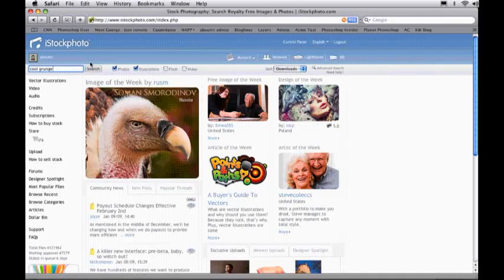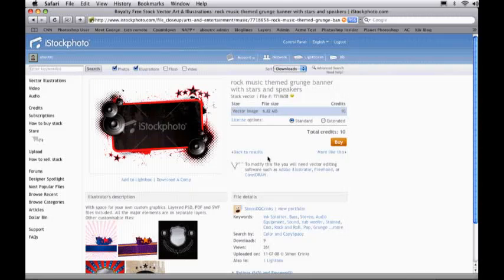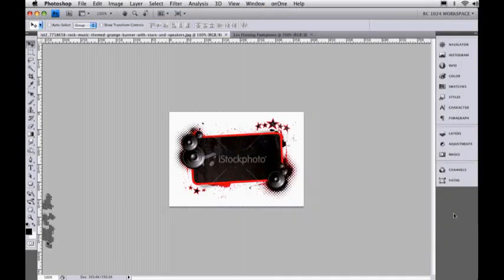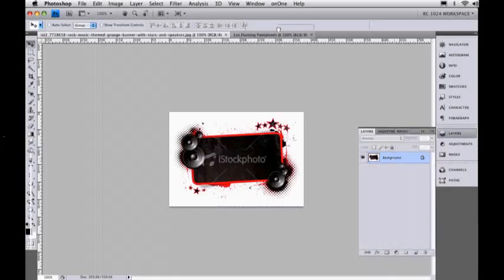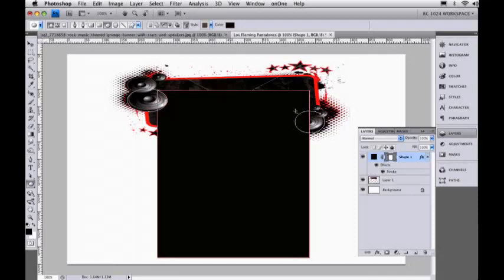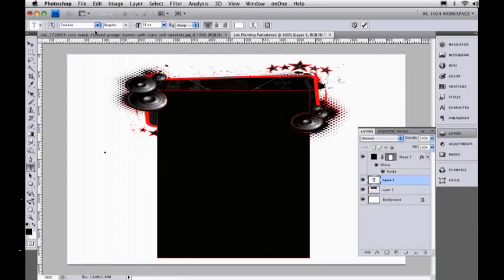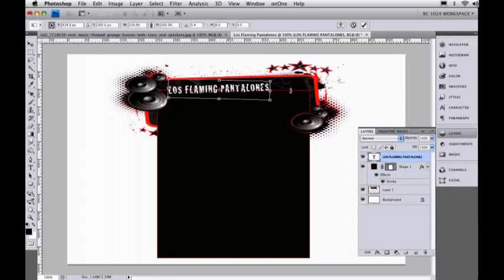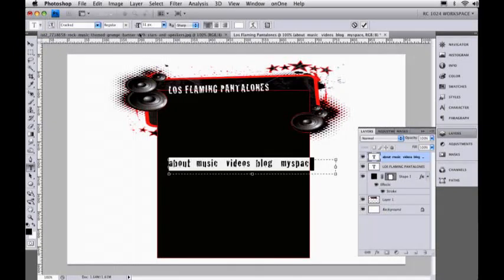Lesson 07 Using Stock Photography for Layouts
Building a Website with Adobe Photoshop CS4 and Dreamweaver CS4.